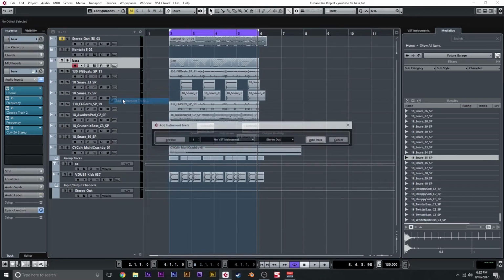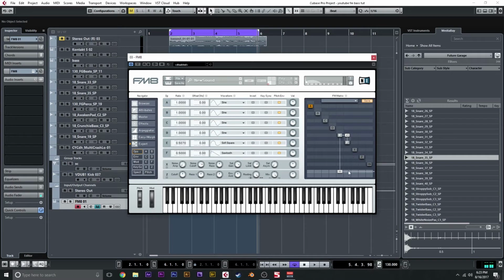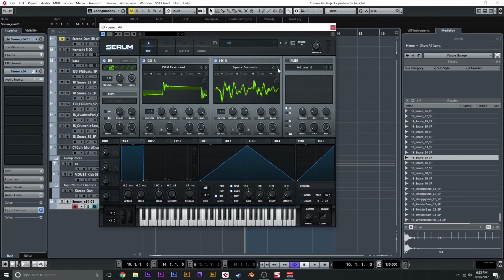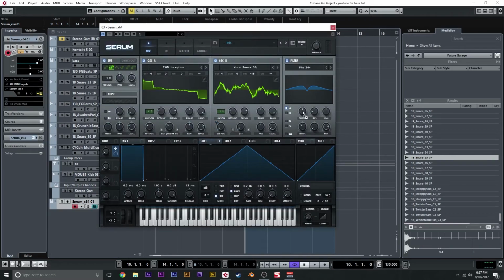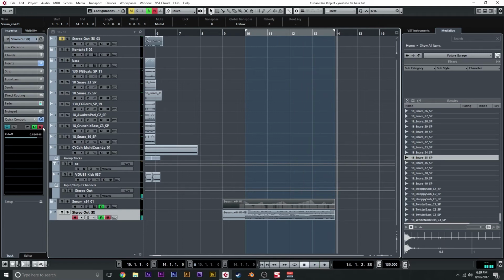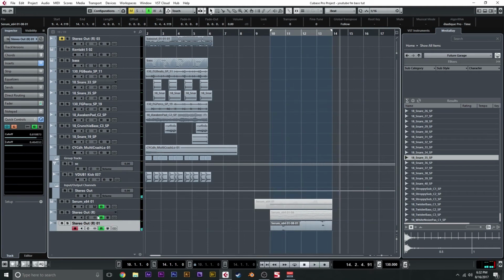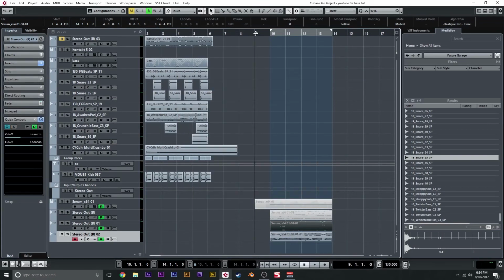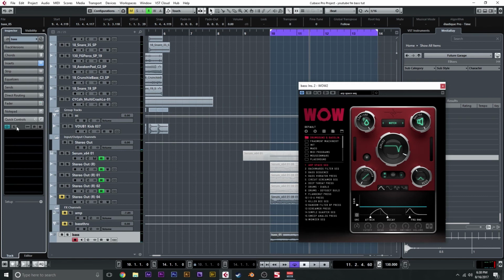Serum FM Neuro Bass Tutorial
Hey internet! This time around we're here to do an FM neuro bass in Serum. Pretty similar to some Seamlessr types of sounds, and kinda in the vein of Frequent / Noisia / Koan Sound bass territory. (Your mileage may vary)

Overall a very interesting neuro sound! This tutorial was suggested by OMSTRB and you can check him out here!

Hope this helps, and hope you folks learned something!

Stay classy!